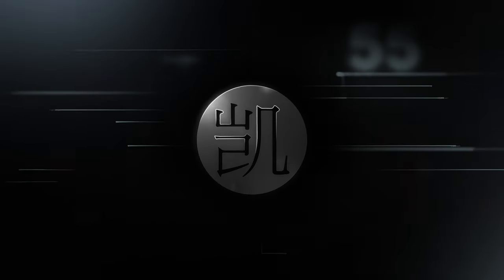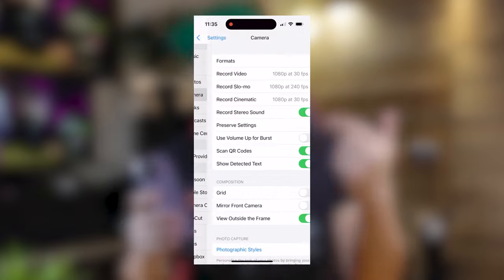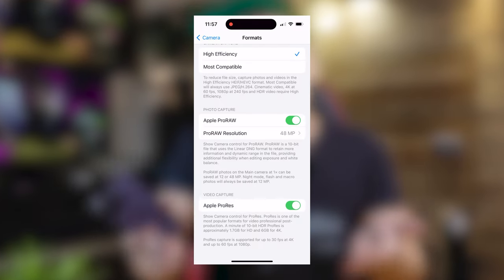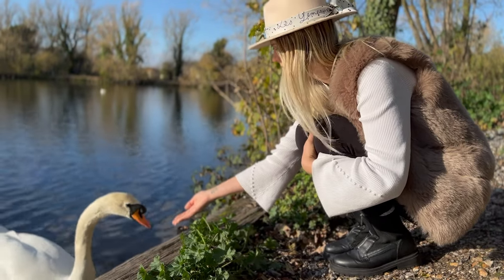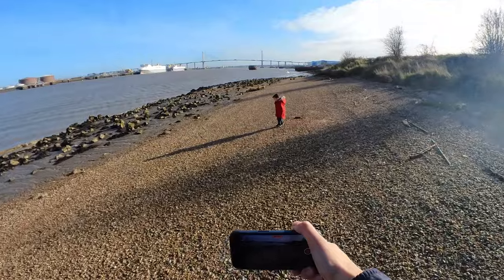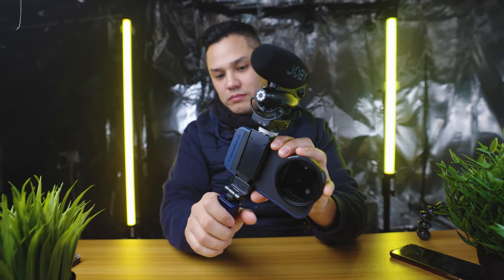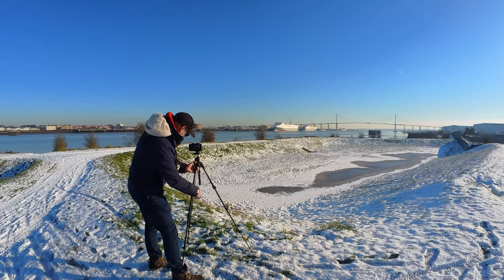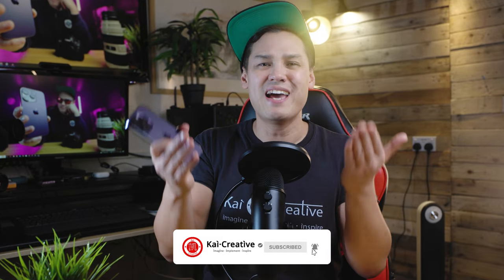10 Reasons to get an iPhone 14 pro in 2023 (for Photos & Video)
My Content Creation phone:
UK: iPhone 14 Pro (256GB)
US: iPhone 14 Pro (256GB):

Get the best Music, Stock footage and Templates from Artlist: shorturl.at/gmvQ1
Make your content Amazing with Motion Array: shorturl.at/uzDTU

MAIN GEAR:
My Main Workhorse Camera:

[Studio] LIGHTING
Godox Studio Light: